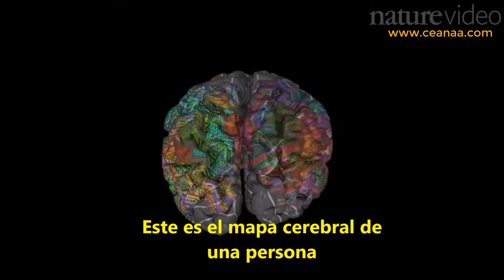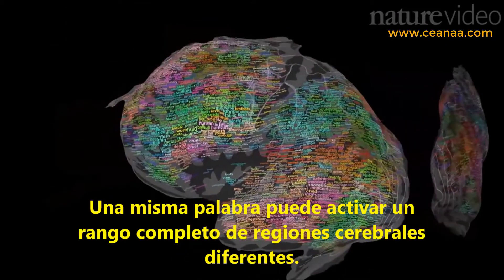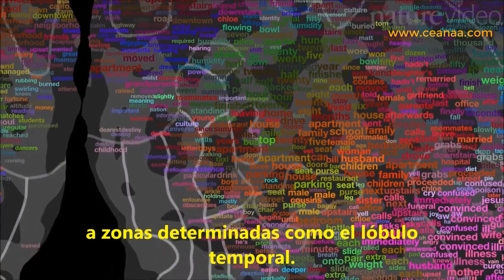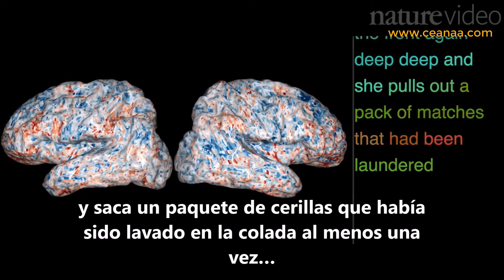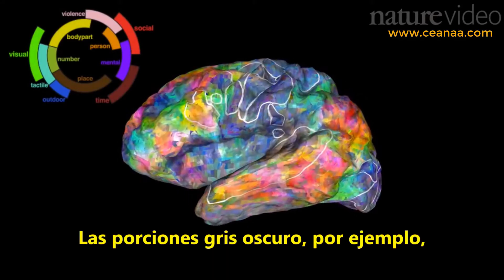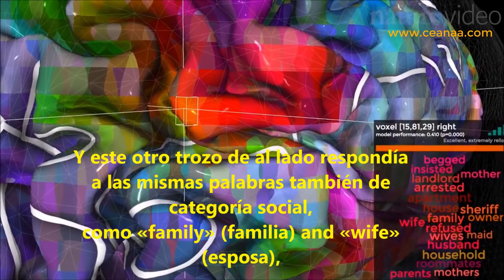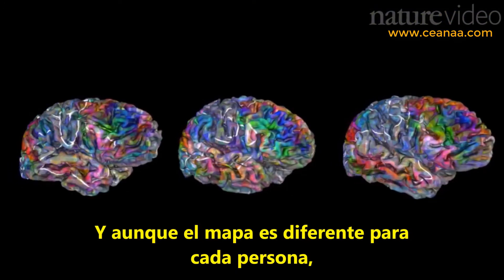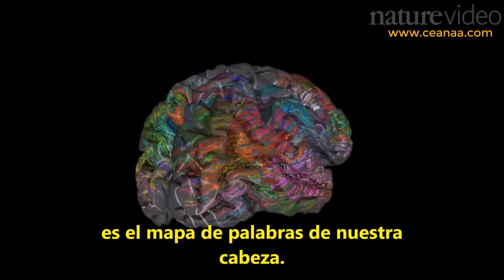Lenguaje, Mapa de la Semantica Revelado desde cortex cerebral humano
Video Informativo sobre las bases neurobiológicas del Lenguaje
Para mejor atención acérquese a para su evaluación y tratamiento en Terapia de Lenguaje o Rehabilitación de lenguaje, citas al 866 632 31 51
21 años de experiencia Neuropsicólogos, Psicoterapeutas y Terapistas del Lenguaje a su servicio con calidez humana
o hacer cita al 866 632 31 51

Area Cientifica de un Logopeda (Terapista del Lenguaje)

1. Trastornos del desarrollo del lenguaje:
1.1. Trastornos específicos del desarrollo del lenguaje en los que se produce un retraso o una anomalía en este desarrollo sin causa explicativa sensorial, motora, intelectual, emocional o neurológica:
    Retraso del lenguaje
    Retraso fonológico
    Trastorno específico del lenguaje
    Trastorno fonológico (dislalia fonológica)
    Trastorno fonético (dislalia fonética)
1.2. Trastornos en los que el desarrollo del lenguaje se ve retrasado o alterado por falta de estimulación o condiciones ambientales adversas:

    Trastornos del lenguaje por deprivación social
    Dificultades del lenguaje y el habla asociadas a contextos multiculturales y plurilingüismo

1.3. Trastornos en los que el desarrollo se ve retrasado o alterado por déficit cognitivos graves:
    Trastornos del lenguaje en deficientes mentales
    Trastornos del lenguaje y la comunicación en autismo y trastornos generalizados del desarrollo

1.4. Trastornos en los que el desarrollo del lenguaje se ve alterado o impedido por déficit sensoriales:

    Hipoacusias y sorderas prelocutivas y postlocutivas
    Alteraciones de la audición y el lenguaje en implantes cocleares
    Dificultades del lenguaje en deficientes visuales
    Alteraciones del lenguaje en sordoceguera
1.5. Trastornos en los que el desarrollo del lenguaje se ve alterado por déficit motores de origen neurológico:
    Trastornos del lenguaje en la parálisis cerebral

1.6. Trastornos en que se ve retrasado o alterado el aprendizaje de la lectura y escritura:

    Dislexias
    Disgrafías
    Retraso lector
    Discalculias
2. Trastornos adquiridos del lenguaje por lesión neurológica:

    Afasias
    Afasia infantil adquirida
    Disartrias
    Dislexias adquiridas
    Agrafias y disgrafías adquiridas
    Amusias

3. Trastornos asociados a procesos degenerativos:

    Deterioro de la comunicación por envejecimiento

    Deterioro del lenguaje y la comunicación en trastornos neuro-degenerativos e infecciosos y demencias,

    Presbiacusia

4. Trastorno del habla con implicación emocional:

    Tartamudez y otros trastornos de la fluidez del habla

5. Trastornos de la voz y la resonancia:

    Disfonías orgánicas y funcionales
    Trastornos de la resonancia
    Alteraciones de las cualidades de la voz
    Laringectomías totales, parciales y reconstructivas

6. Trastornos estructurales de las funciones orofaciales verbales y no verbales:

    Trastornos orofaciales reconstructivos y otras tumoraciones orofaciales
    Trastornos de la articulación por alteraciones estructurales de los órganos del habla (disglosias)
    Trastornos de la comunicación no verbal (gestualidad facial)
    Alteraciones de las funciones orales no verbales: hábitos de deglución, disfagia, trastornos tubáricos y otros trastornos funcionales

7. Trastornos ligados a problemas mentales o conductuales:
    Alteraciones del lenguaje y la comunicación en enfermedades mentales
    Mutismo e inhibición del lenguaje